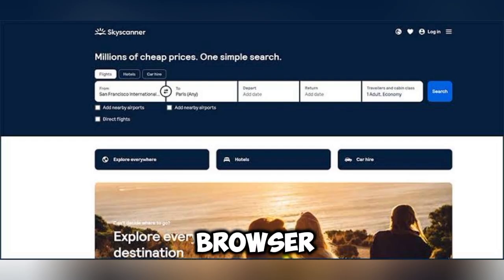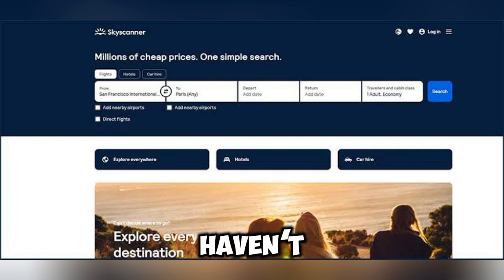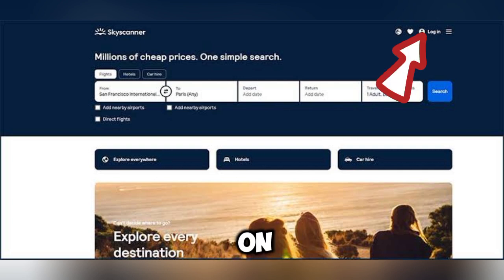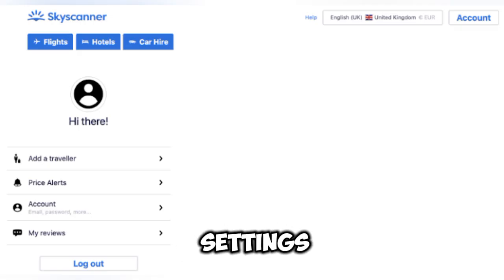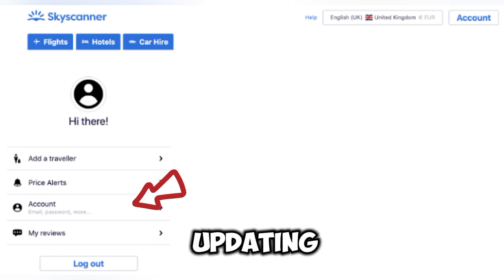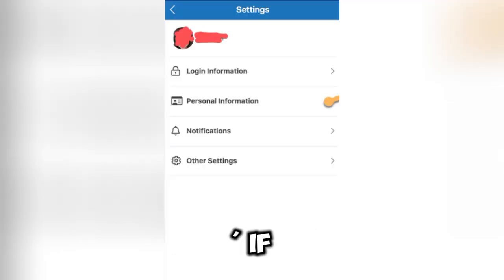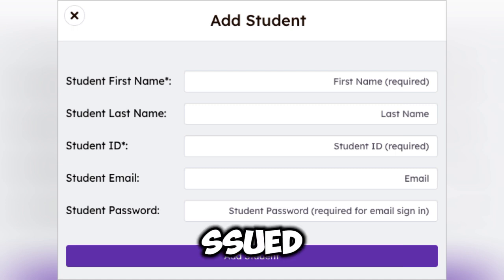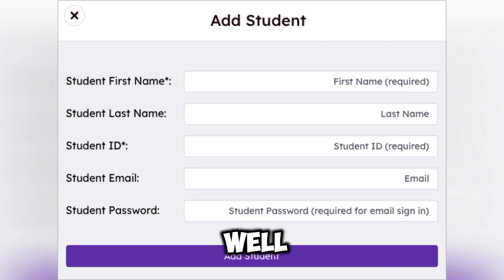How to add student ID to Skyscanner I S M TECH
"Want to unlock exclusive student discounts when booking flights, hotels, and car rentals on Skyscanner? In this video, we’ll walk you through the process of adding your student ID to Skyscanner and taking advantage of student-specific travel deals. Whether you’re in the USA, UK, Canada, or Europe, this guide will help you save money on your next trip.

In this video, you’ll learn:

How to add and verify your student ID on Skyscanner.
Step-by-step instructions to access student discounts for flights and accommodations.
Tips for finding the best deals and comparing prices for student travel.
Recommended platforms that Skyscanner partners with to offer student discounts.
How to stay updated on special student-only promotions and offers.
Don’t miss out on the opportunity to maximize your travel budget as a student.